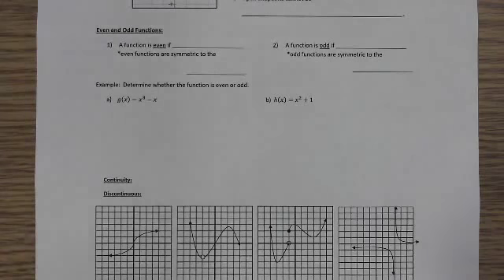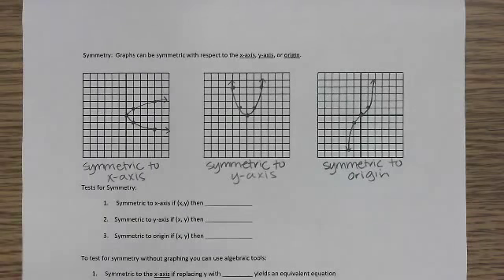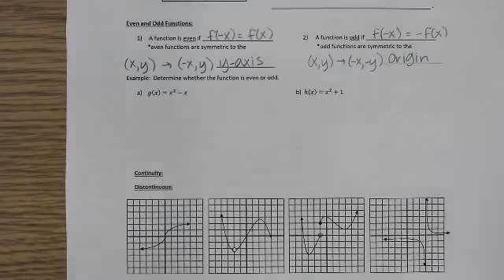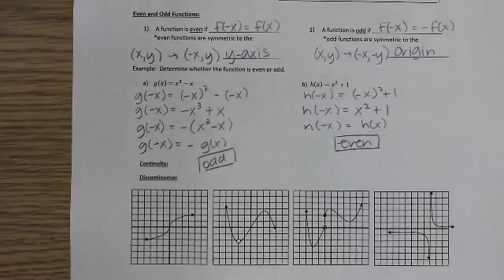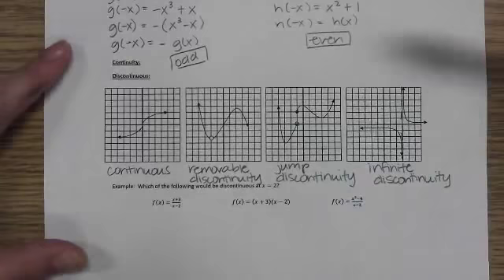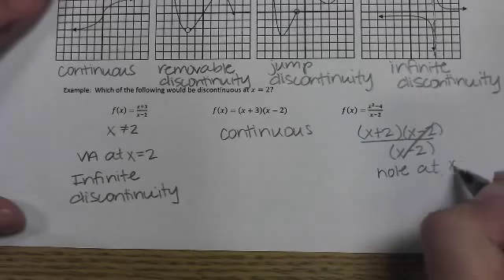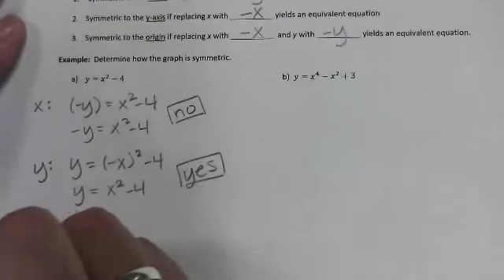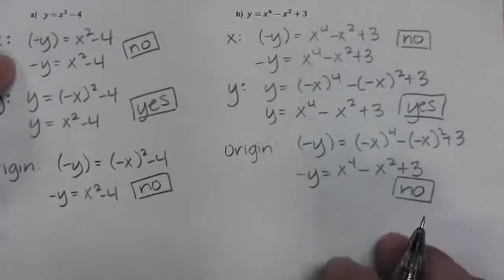Even and Odd, Continuity, and Symmetry